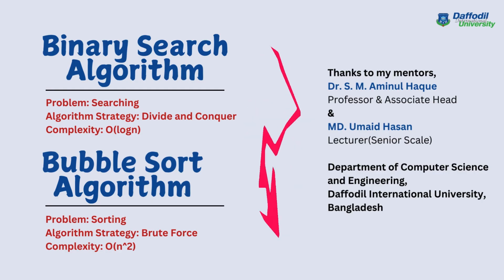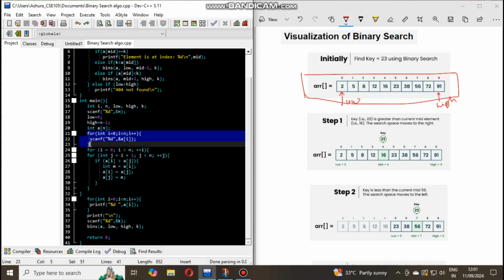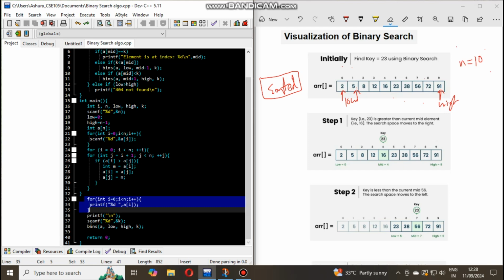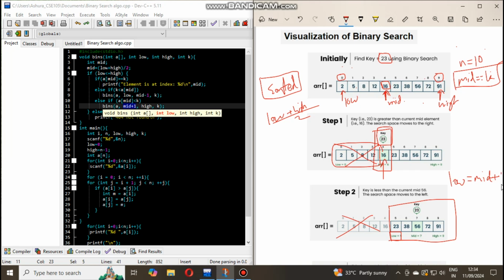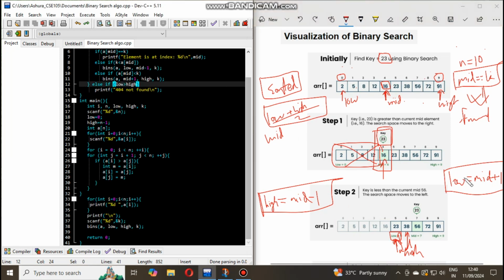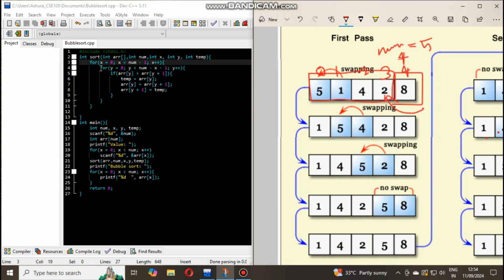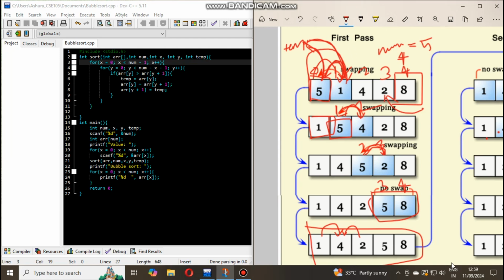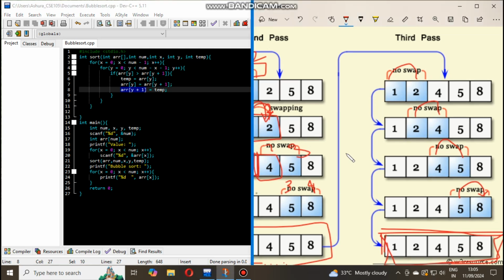Binary Search and Bubble Sort in C |Algorithm| Code & Visualization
Hey everyone..
Here we've shown how to implement binary search and bubble sort using C programming. The program will print the location where the element will be found.